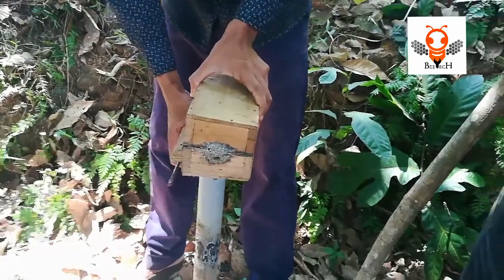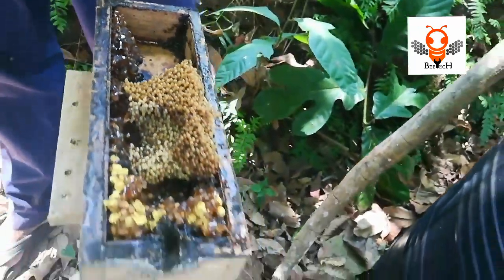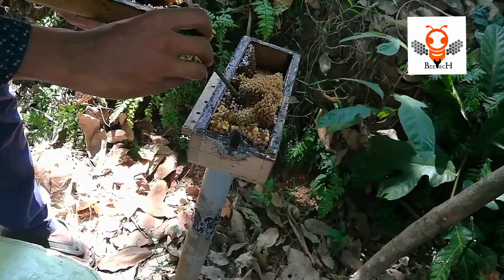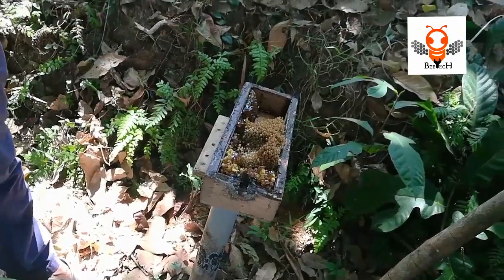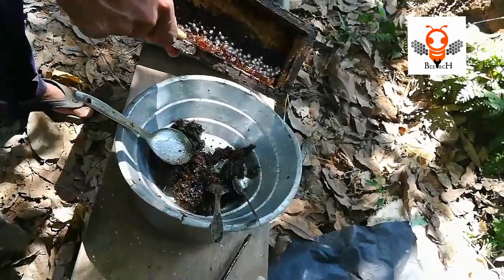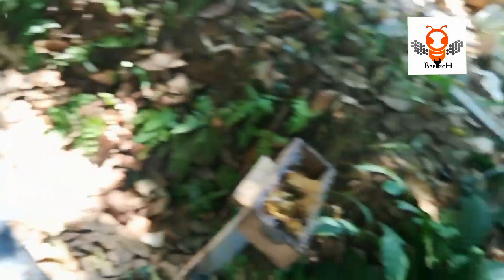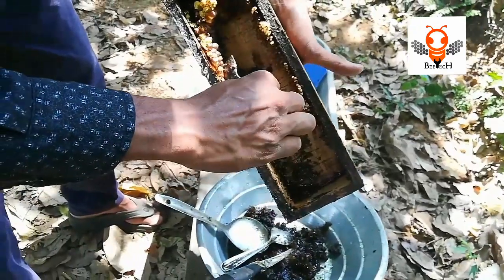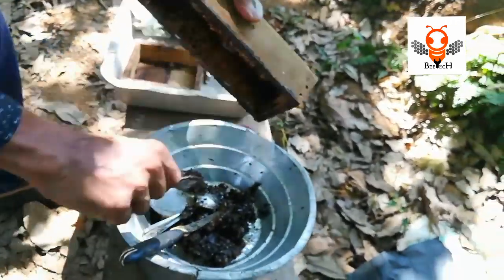ചെറുതേൻ എടുക്കുന്നതെങ്ങനെ | stinglessbee honey harvesting kerala | തേൻസീസൺ20 | BeeTECH | Episode 27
Stinglessbee honey harvesting
hive type :wooden box
time of taking : march last week forenoon sn
amount of honey : around 300g

drop your comments and feedback as our energy sips..